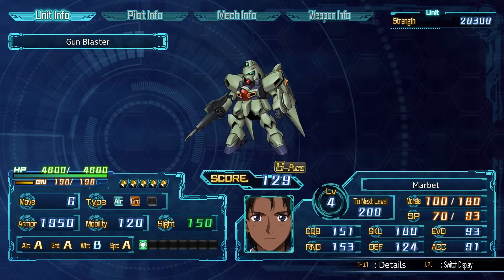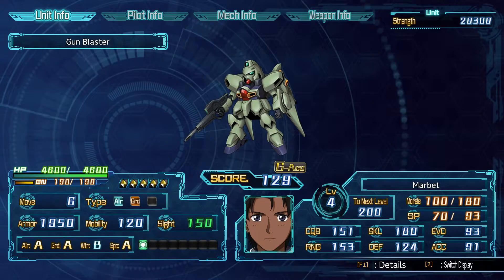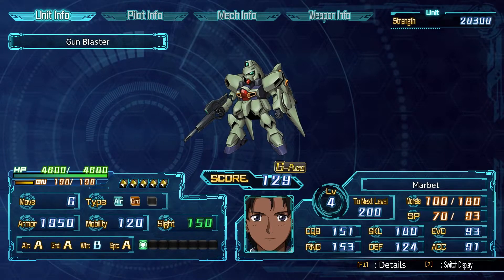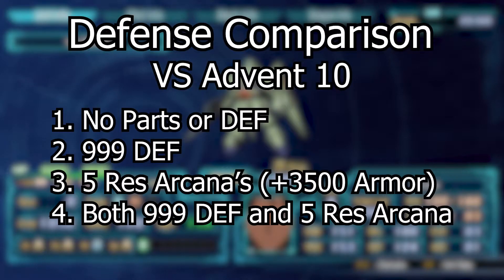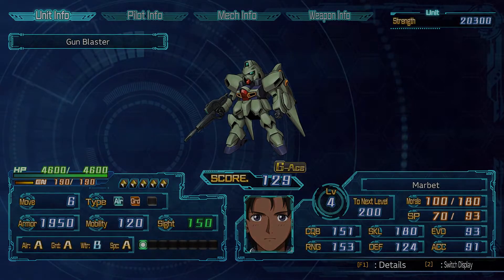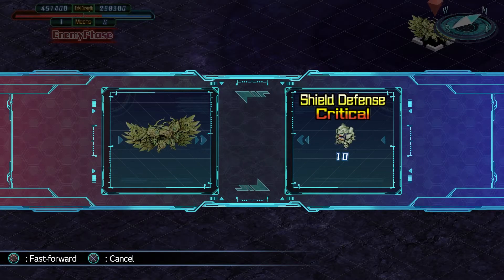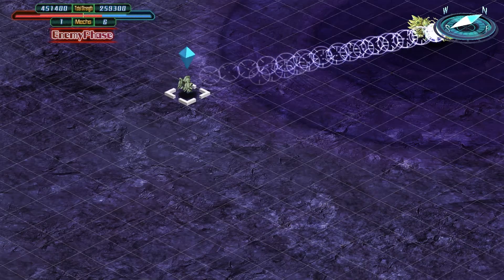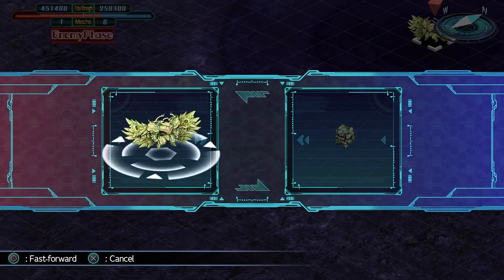DEF VS ARMOR, Which is Better? | Super Robot Wars 30 Gameplay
This video compares the DEF Stat against the Armor stat in Super Robot Wars 30. The unit used is a non-upgraded Gun Blaster with a level 4 Marbet with no extra pilot skills.